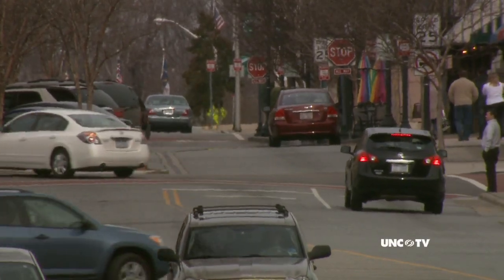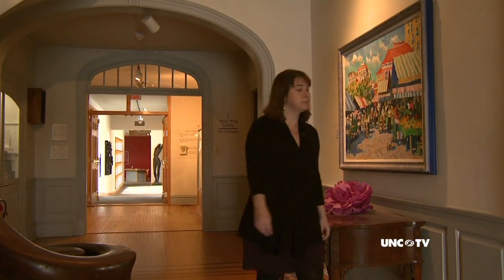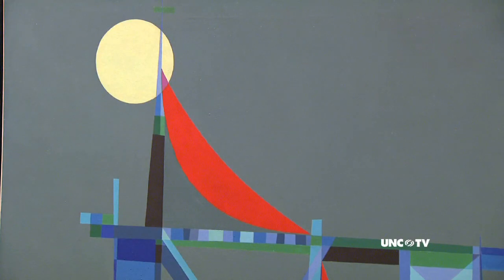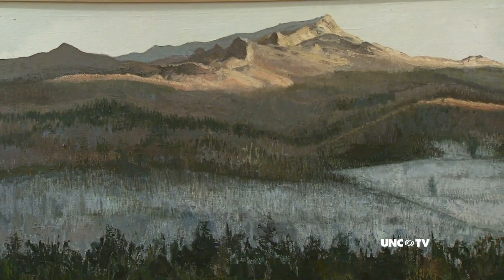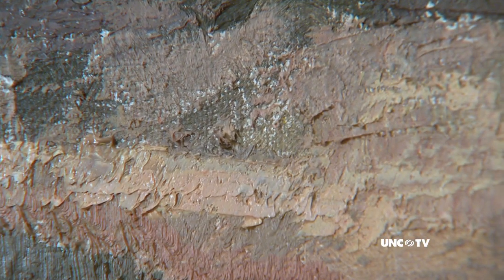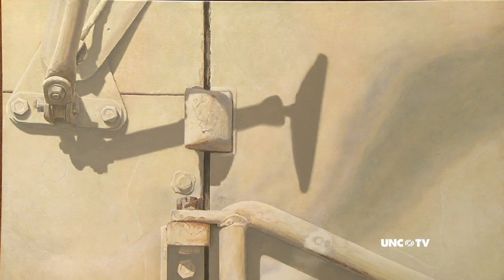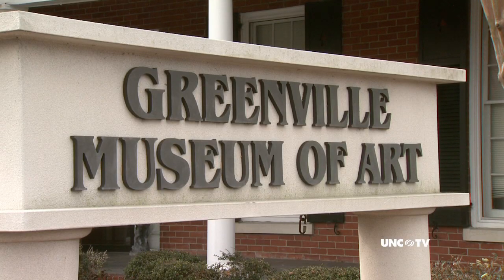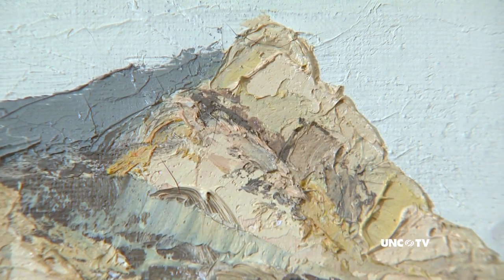Greenville Museum of Art in Greenville, NC | NC Now | UNC-TV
North Carolina Now senior correspondent Kelly McCullen tours the Greenville Museum of Art in Greenville, North Carolina.